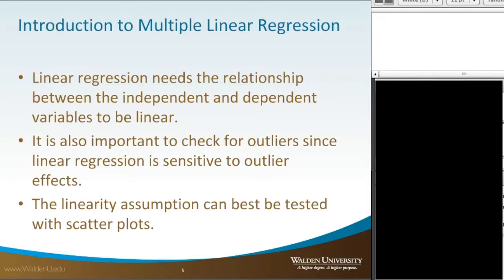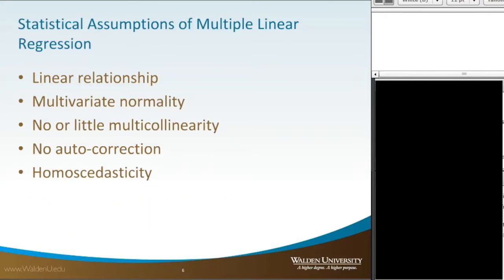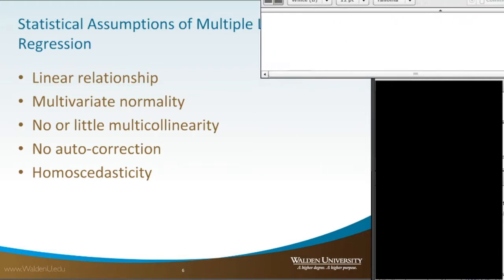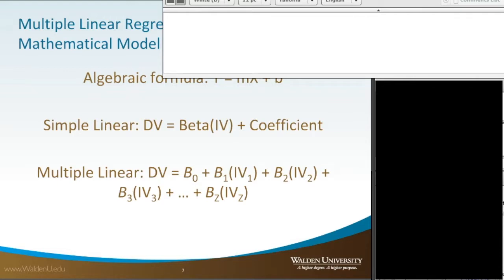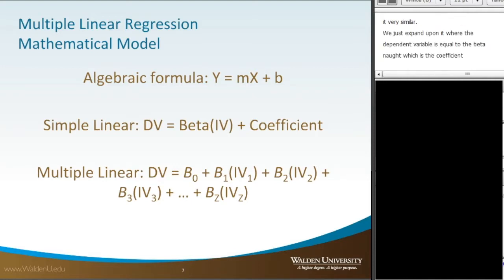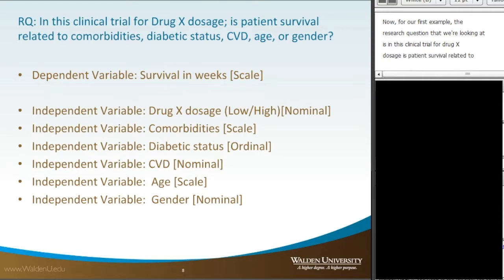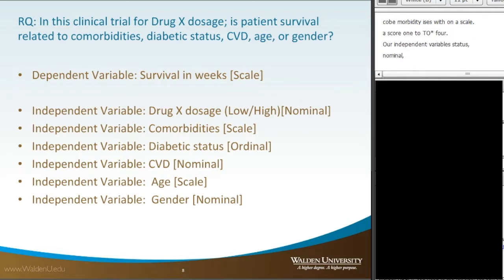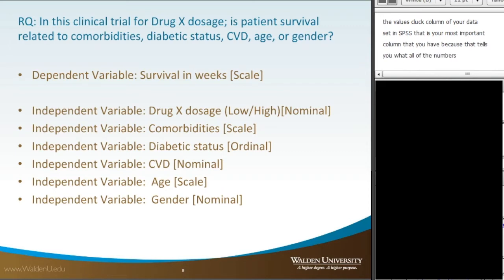Multiple Linear Regression - Introduction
Join former statistics tutor and Walden University graduate, Dr. Zin Htway, for an introduction to the statistical test, Multiple Linear Regression.

*Originally recorded for Walden University's Academic Skills Center in May 2016 by as a live webinar by Dr. Zin Htway.